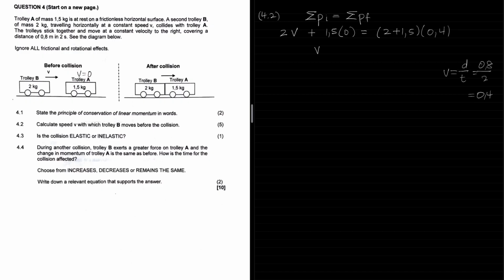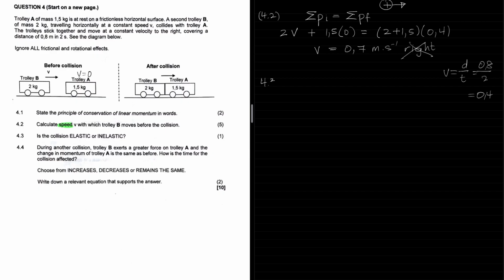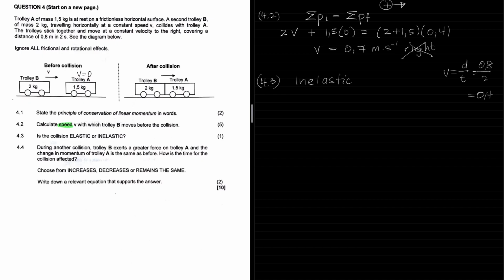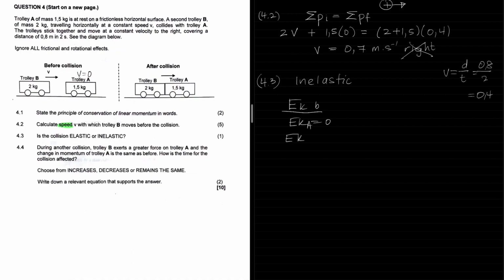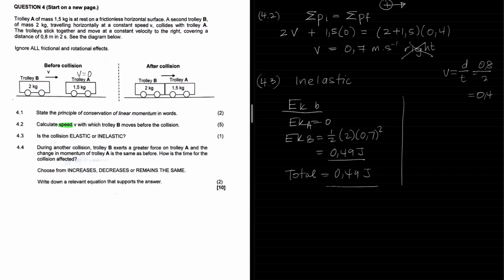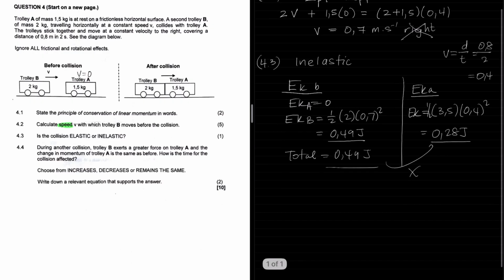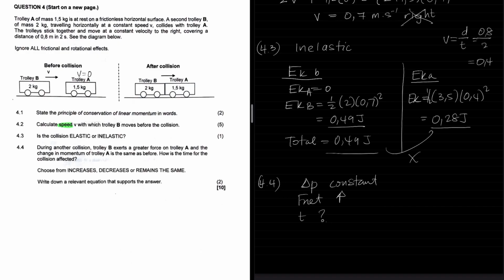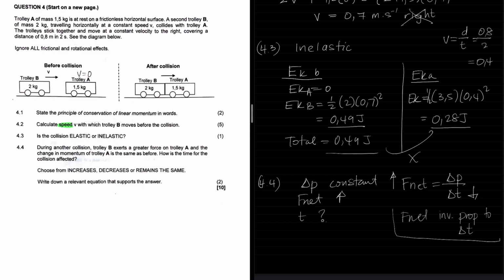What happens when two trolleys collide and stick together? 🚛💥 - DBE June 2025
In this video, we unpack Question 4 from the May/June 2025 Physical Sciences Paper 1 (NSC/SCE) — covering collisions, momentum, and how impulse affects time.

You’ll learn how to:
✔️ Apply the Principle of Conservation of Linear Momentum
✔️ Calculate final velocity from distance and time
✔️ Determine the initial speed before a collision
✔️ Identify whether a collision is elastic or inelastic
✔️ Use the impulse-momentum theorem to understand how force and time are connected